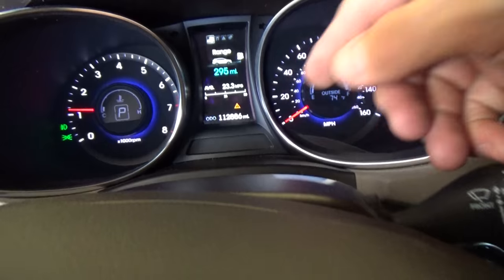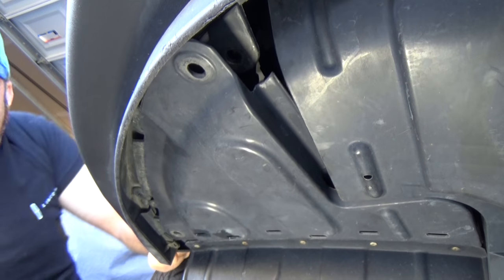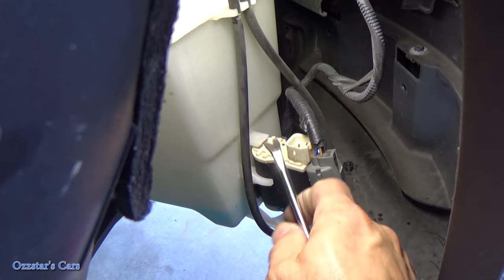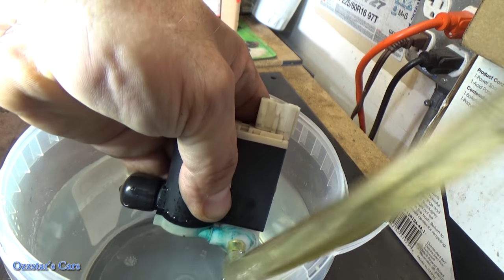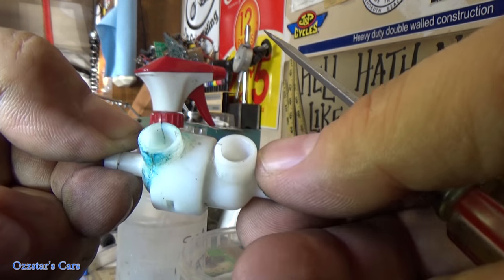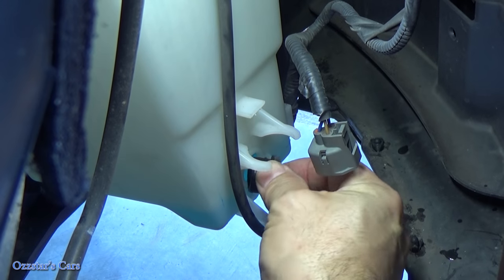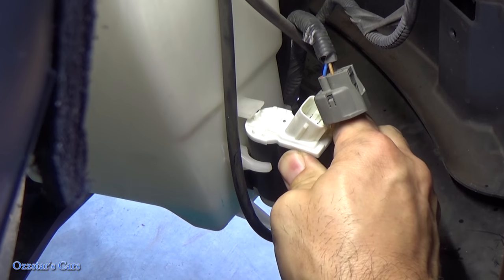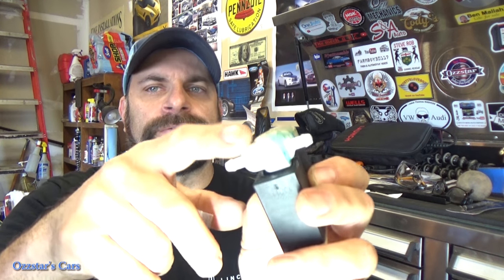Windshield Washer Fluid Leak Repair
In this video we diagnose and repair the Hyundai/Kia windshield washer fluid pump that was leaking and needed to be repaired.  The low washer fluid warning light would display on the the cluster about a week after adding fluid to the reservoir that would constantly empty.

**Hyundai genuine OEM Windshield Washer Pump**
**Windshield Washer Pump Rubber Grommet**

Mailing address:
Ozzstar